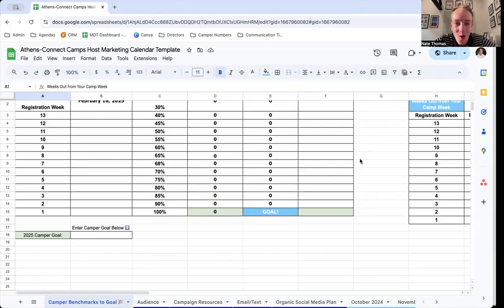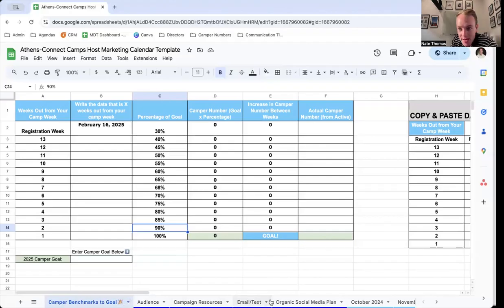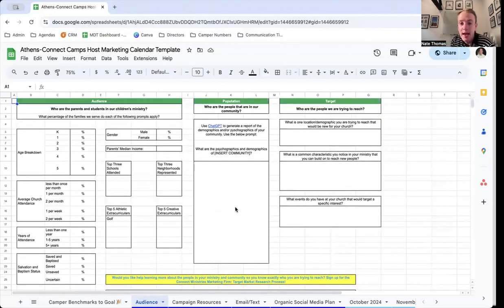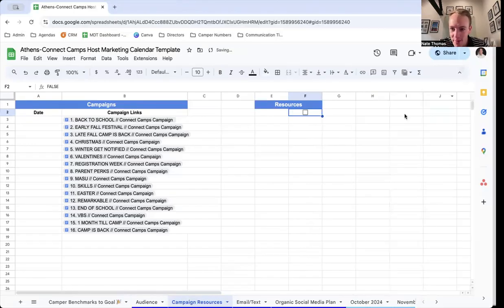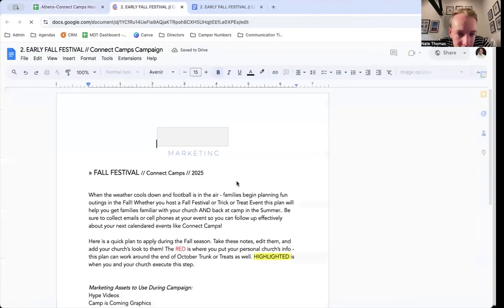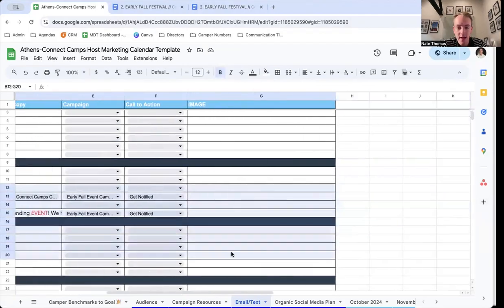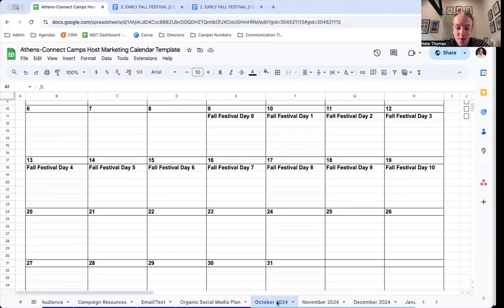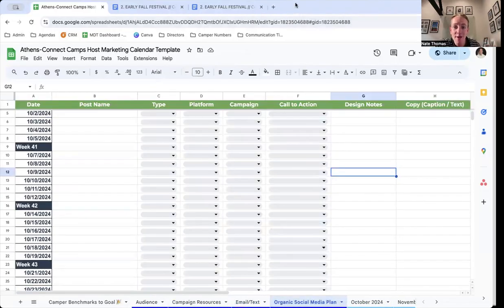How to Use the Connect Camps Marketing Grid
Learn how to use the Connect Camps Marketing Grid to plan, organize, and execute your marketing efforts so you can reach families effectively and on time.

Connect Camps Marketing (2024)